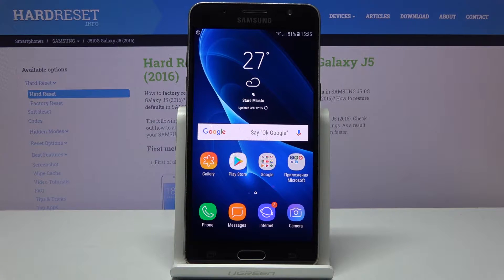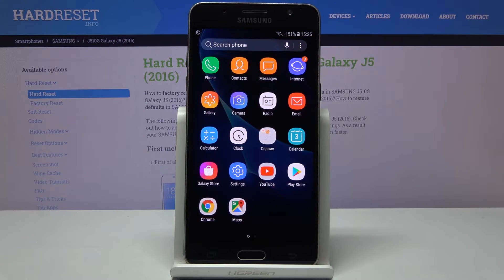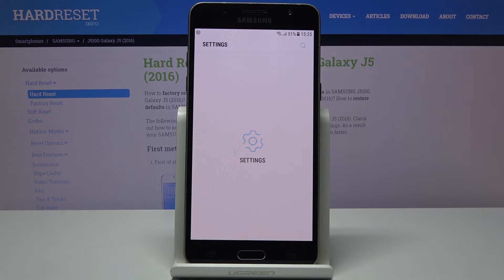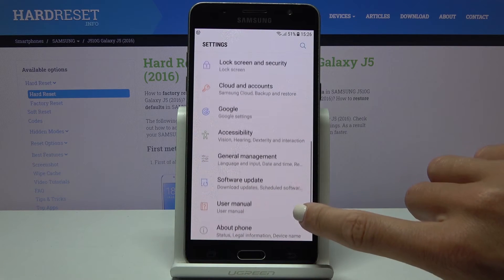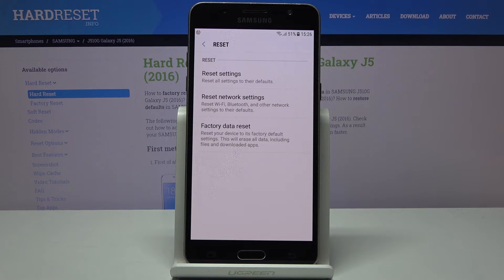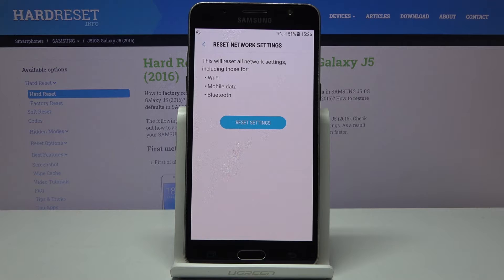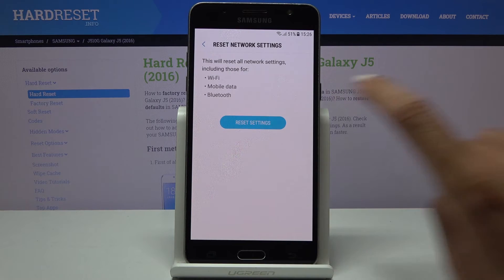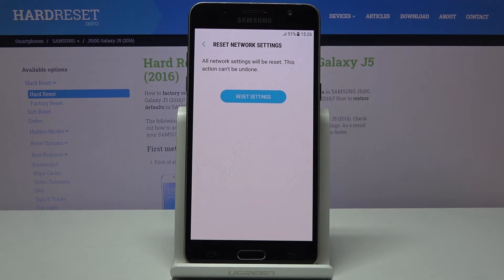How to Restore Network Settings in SAMSUNG GALAXY J5 (2016) - Restore Network Settings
In the tutorial above we'll show you how to reset network settings on your SAMSUNG GALAXY J5 (2016). This operation will help you solve issues, with connecting your smartphone to mobile data, internet, or Bluetooth. So, stay with us and connect your Samsung device without problems!

How to reset network in SAMSUNG GALAXY J5 (2016)? How to restore factory resetting in SAMSUNG GALAXY J5 (2016)? How to reset Wi-Fi settings in SAMSUNG GALAXY J5 (2016)? How to reset mobile data settings in SAMSUNG GALAXY J5 (2016)? How to reset Bluetooth settings in SAMSUNG GALAXY J5 (2016)?